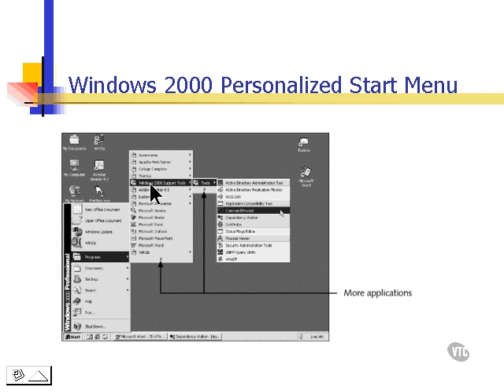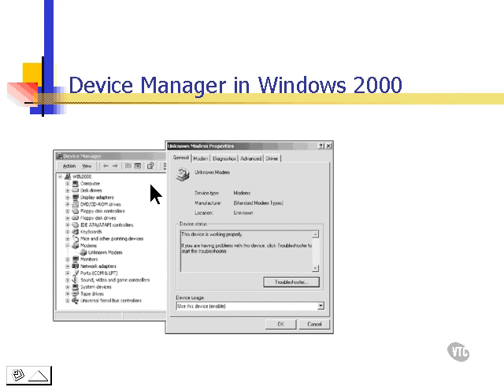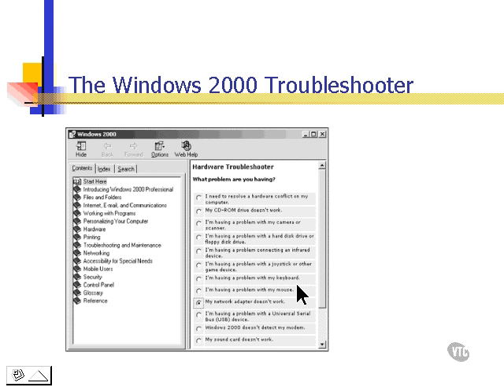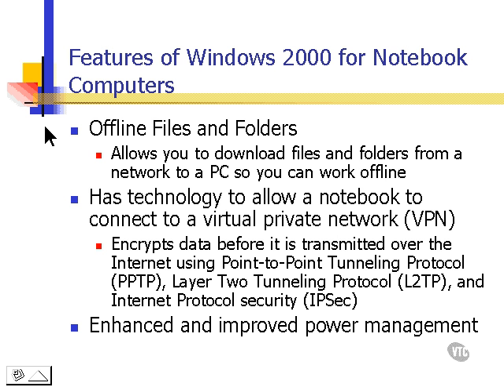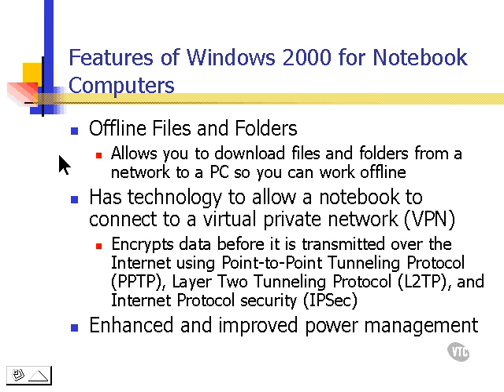A+ Certification Class [092]